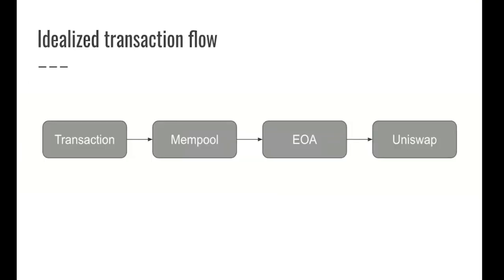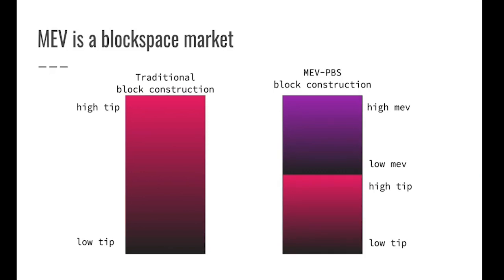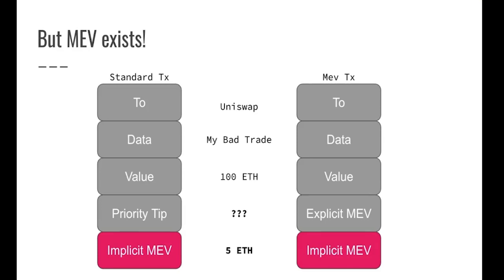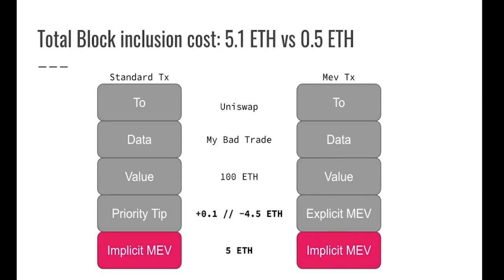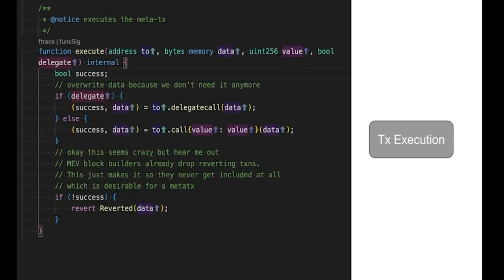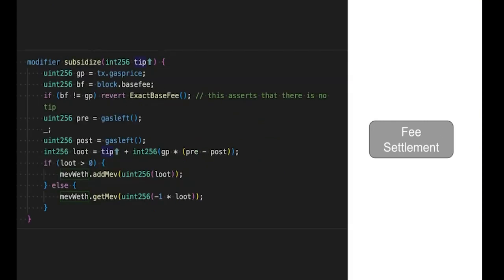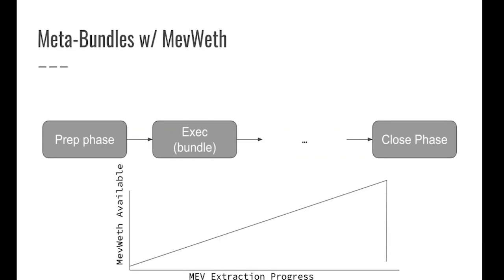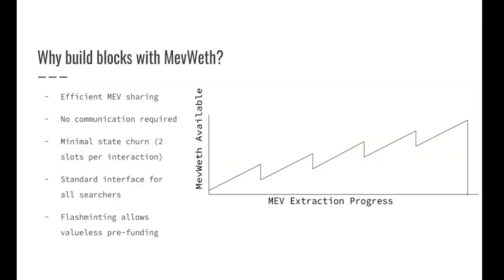MEV-Wallet, James Preswich (Nomad) | MEV [re]search-athon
From the MEV [re]search-athon at ETHDenver, March 4rd 2023